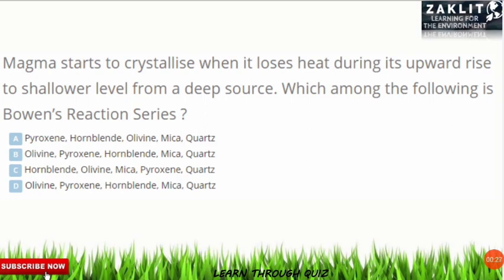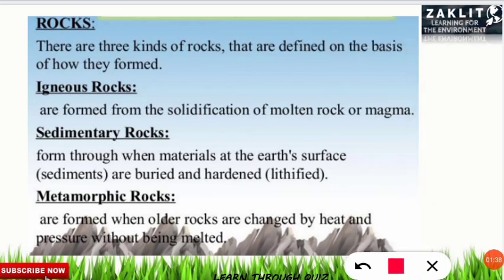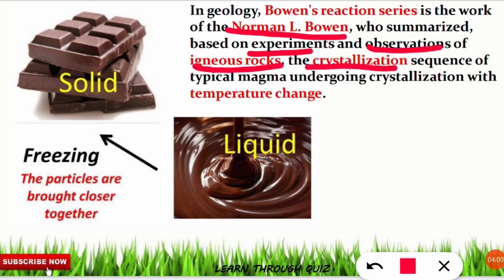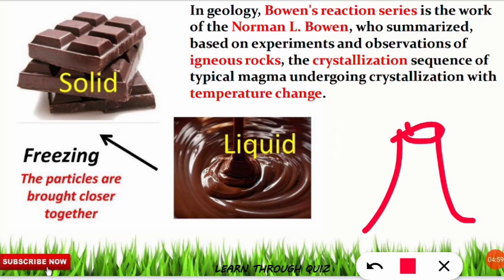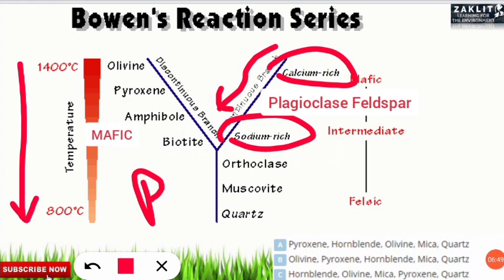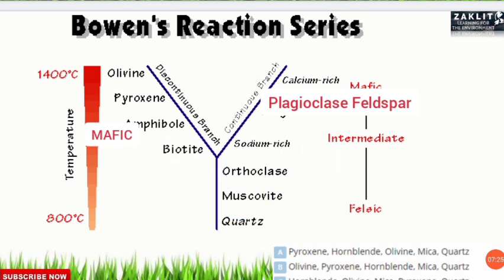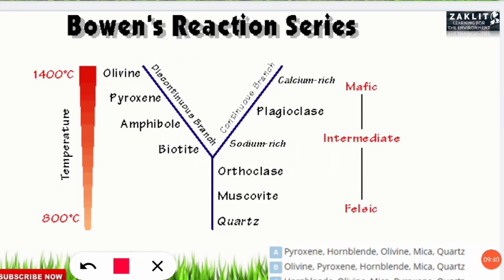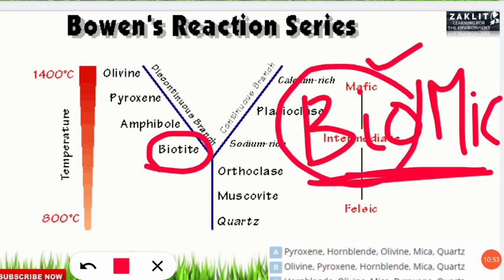Tricks to Remember BOWEN'S Reaction Series|Frequently Asked Concept|Environmental Science Entrances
In this Video Learn Tricks to Remember BOWEN'S REACTION SERIES Easily. Important for Every Entrance Examination.

🔴ENVIRONMENTAL CHEMISTRY

🔴CURRENT AFFAIRS(Environment)

This Series Deals with Expected QUESTIONS from every unit of the syllabus from net environmental science- UGC and it is the best technique to prepare for UGC NET environmental science examination in a short period of time. This crash course will include most of the questions from previous years UGC NET environmental science paper.